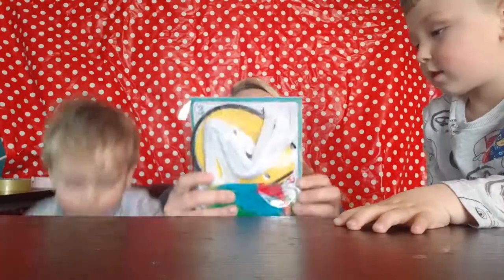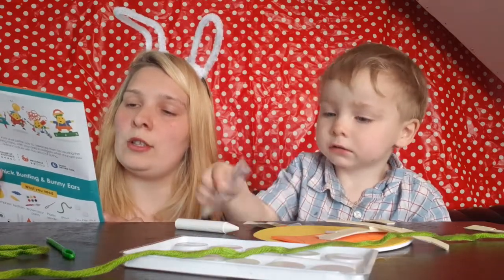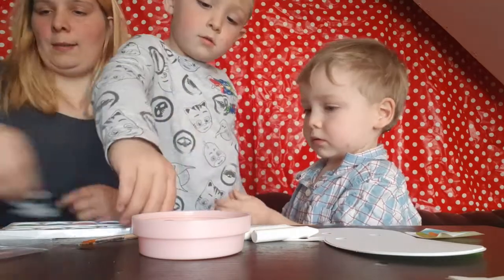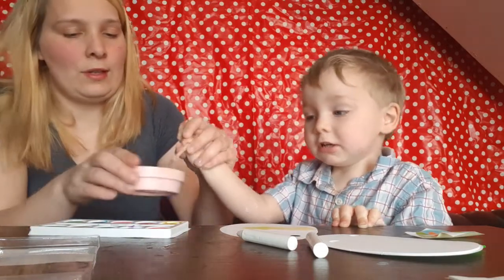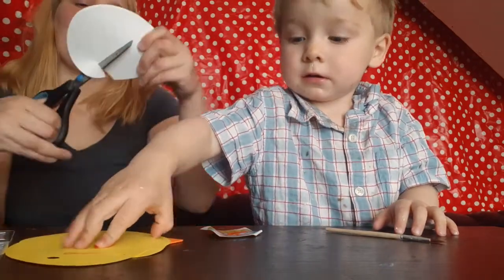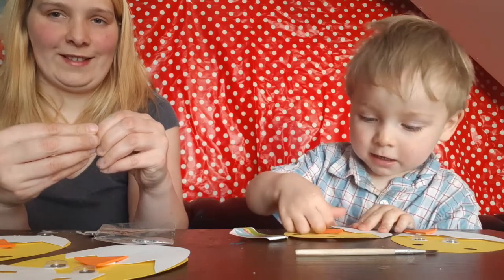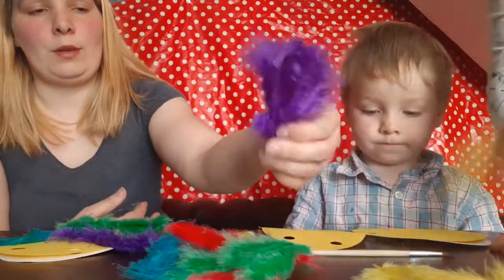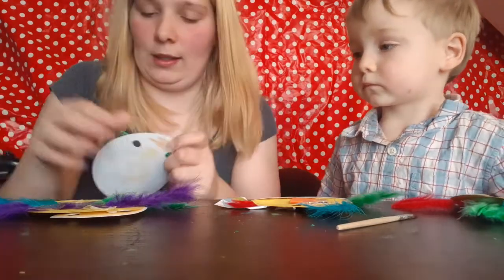Toucan Box Easter Bunting!